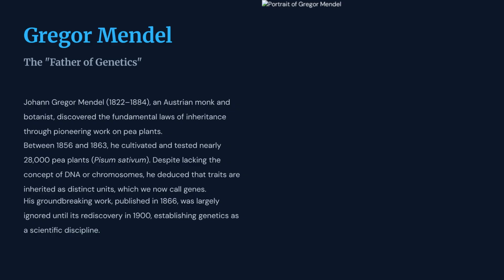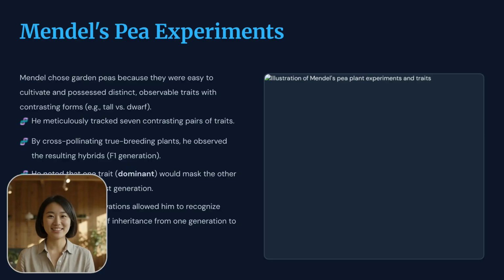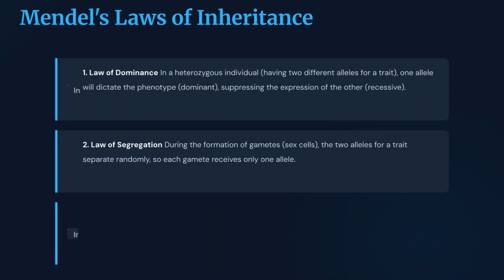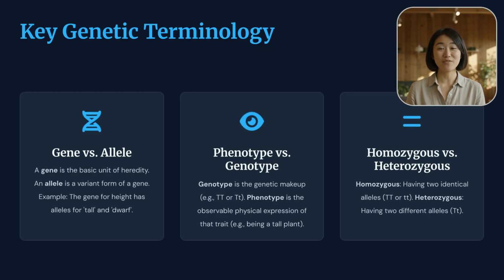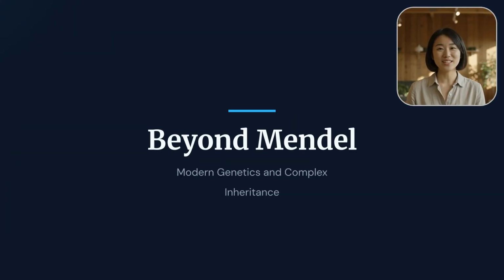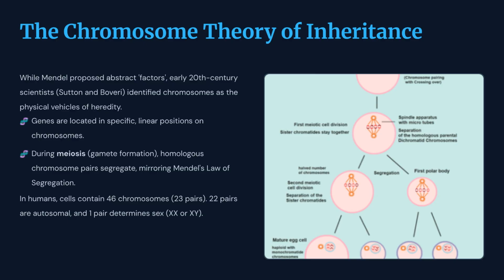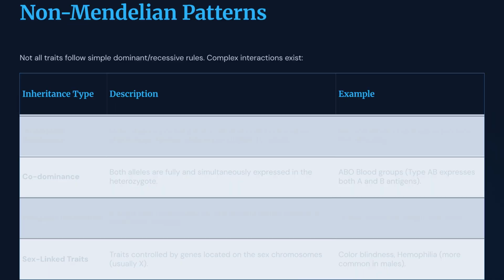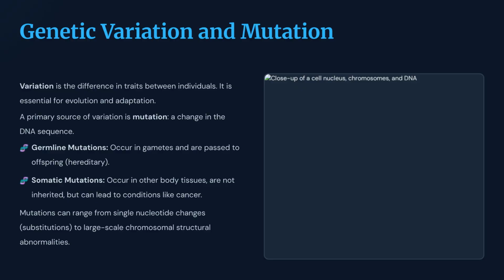Genetics and Inheritance Explained Simply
Learn the fundamentals of genetics and inheritance, including DNA, genes, chromosomes, alleles, dominant and recessive traits, genotype, phenotype, Punnett squares, and Mendel’s laws. This beginner-friendly biology lesson explains how characteristics are transferred from parents to offspring with simple examples.